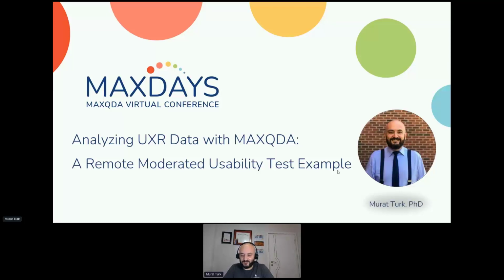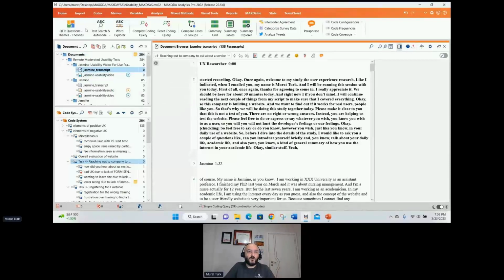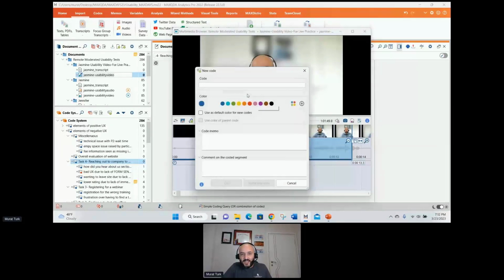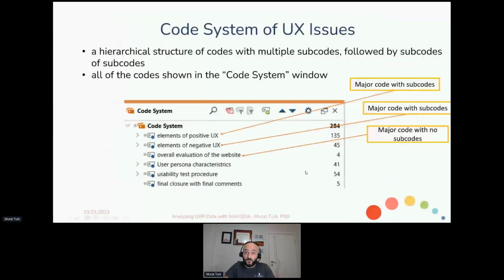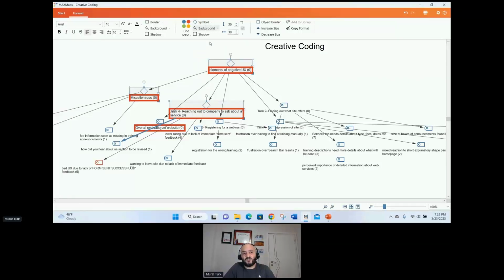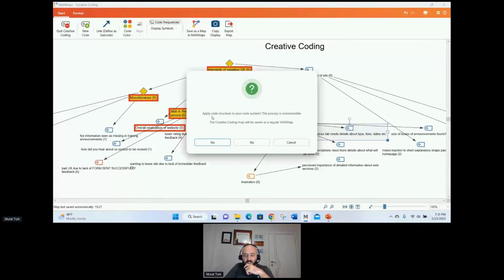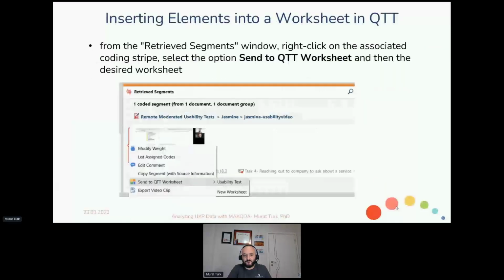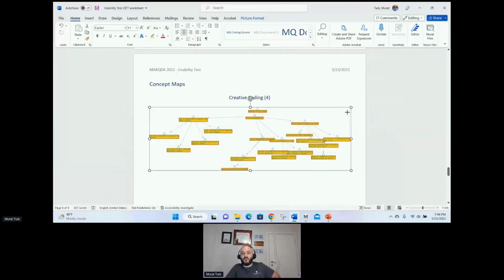MAXDAYS 2023 Spotlight Session: Analyzing UXR Data with MAXQDA